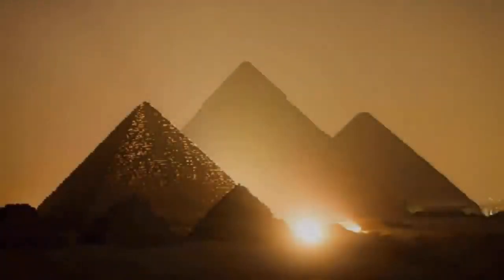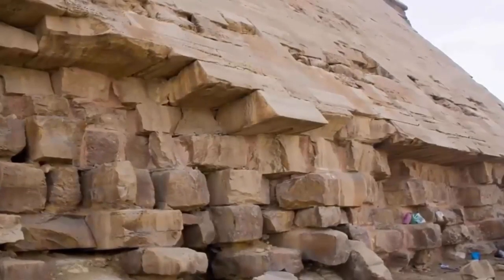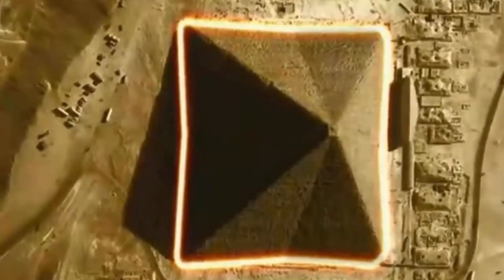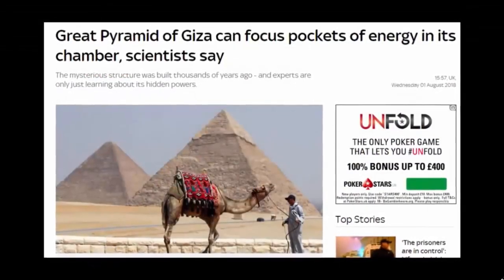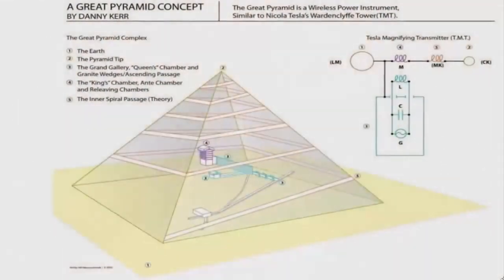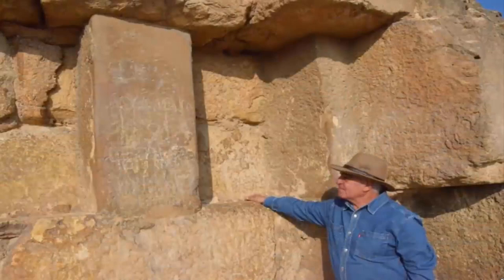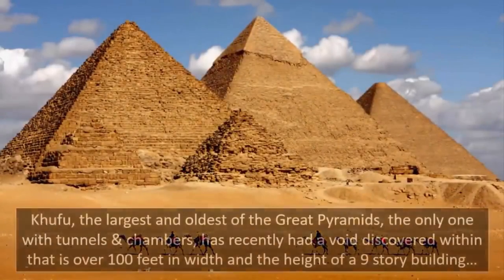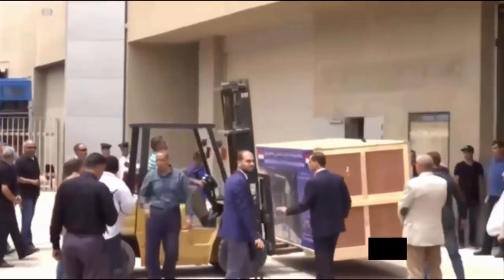🔨 Impossible Ancient Feats of Engineering 🔨